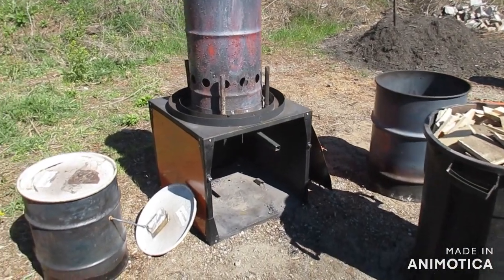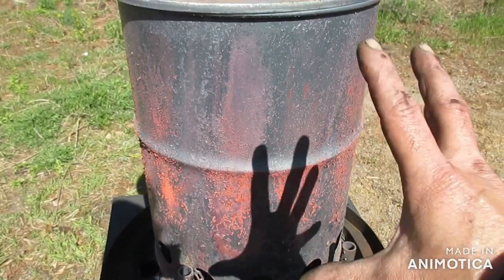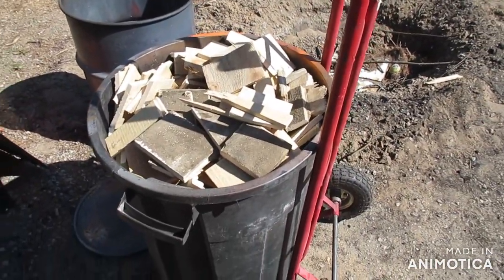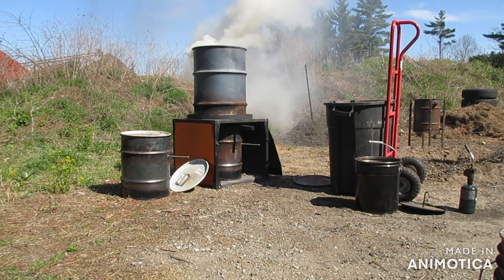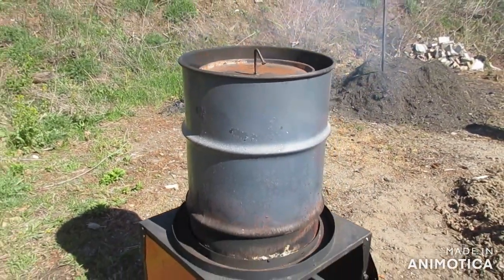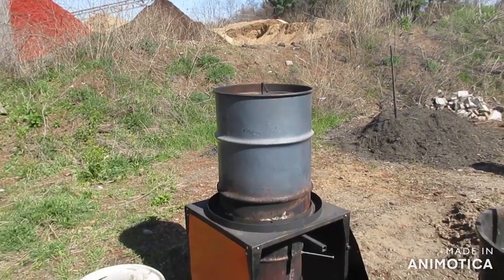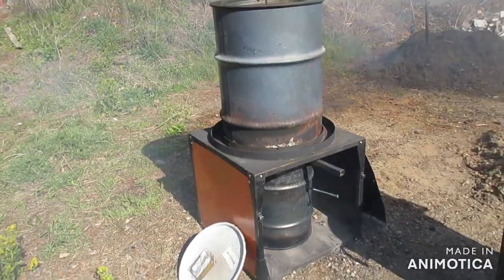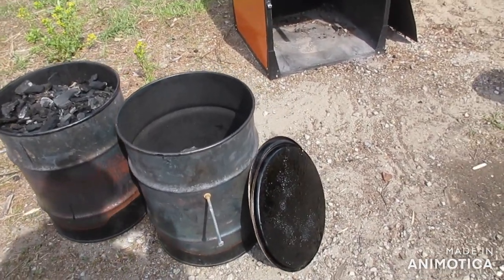Charcoal Tutorial with our Kiln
Here is a tutorial / how too video using our kiln. I have about 3 gallons of charcoal fuel invested as energy to produce the raw fuel feed stock and about 15 minutes of my time make it. The rest of the energy comes from the fuel itself. This run yielded around 50% of the raw fuel I processed and took about an hours time. If you had multiple kilns running at one time, you could make a lot of charcoal very fast and in very little time at a very low investment. You just making this out of barrel drums verses an expensive chipper or chunking machine and those machines also require energy to run. A chipper will also not give you a 100% yield generally you will have 25% or greater waste in small fines and large pieces that you can not use. Then you have to dry that fuel. When you really factor in all the energy, time and labor charcoal is actually faster to produce with much less labor and at about the energy investment. Keep in mind with the charcoal gasifier you get additional energy back via the water drip system. Charcoal is very unlikely to produce tar and is far more stable in operation. A direct wood gasifier give it time you will make tar at some point. At small scale they will not  self sustain and run reliable without automation Even with automation they will not compare to charcoal.

Dont take charcoal at face value, Ive been doing this a long time and this tech is by far more practical than direct raw wood gasification and without tar. A direct raw fuel machine will never be exempt from tar production. All it takes is too wet of fuel to make it and it only takes one time to gum up an engine. Charcoal can be made very fast and usable the same day you make it. This will be unlikely with raw fuels as it wont dry that fast. If your using energy to dry it then you might as well make charcoal in the first place.